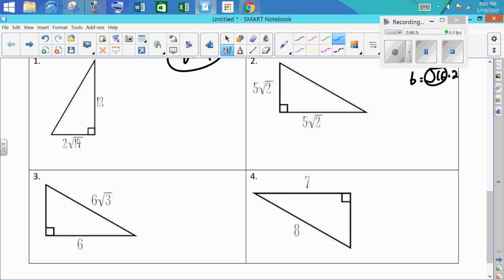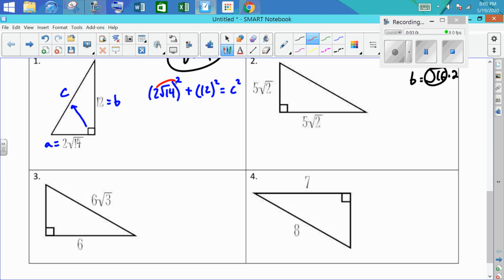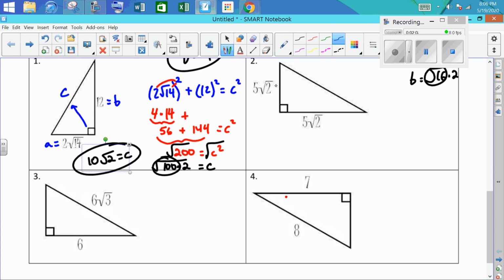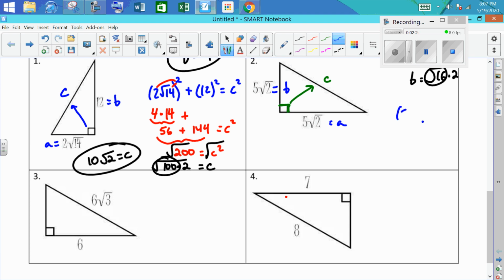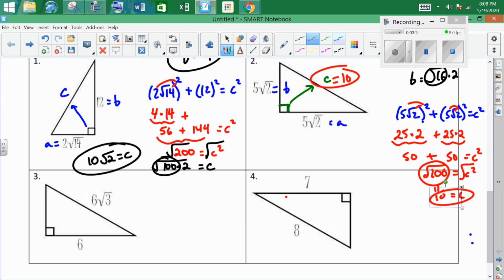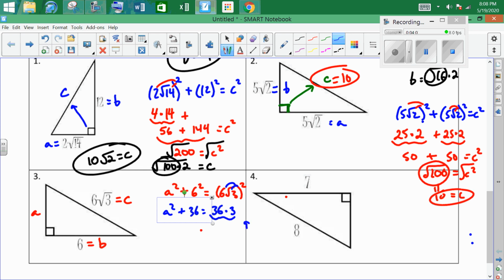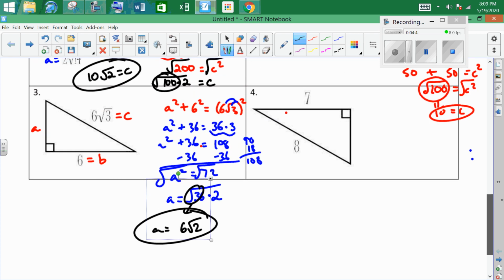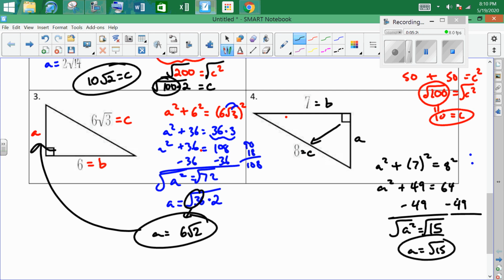pythag thm 2